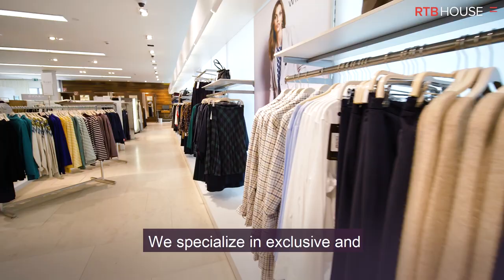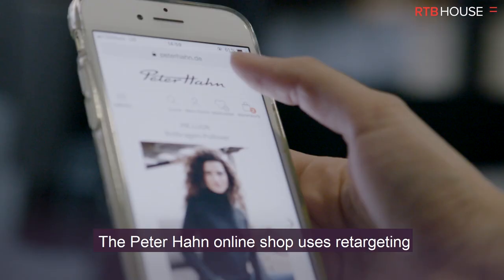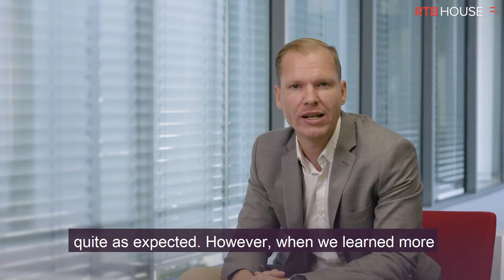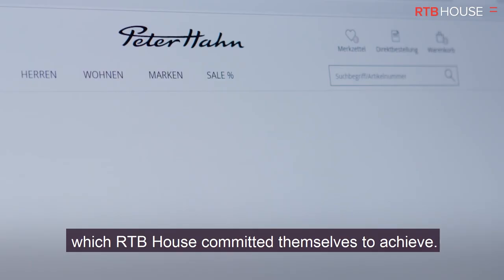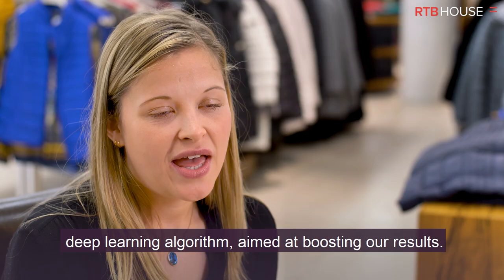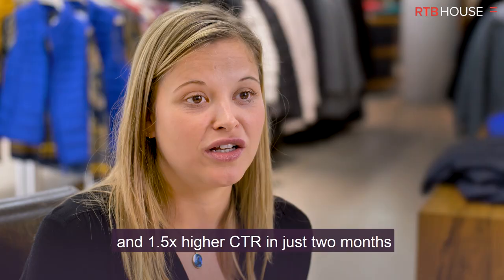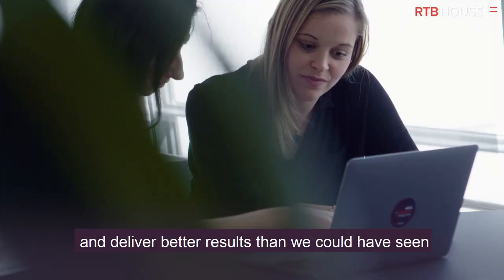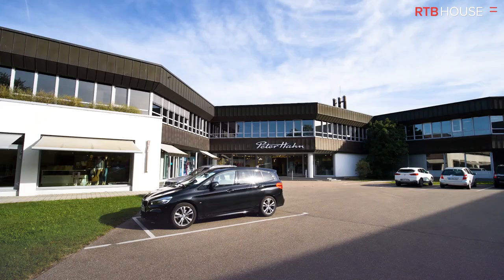RTB House - Peter Hahn Case Study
PETER HAHN is a luxury, brand-name fashion retailer. They specialize in exclusive and high-quality fashion for women and men, carrying over 250 international designer brands. When RTB House approached PETER HAHN, they already had another retargeting provider but weren’t able to scale up campaigns without increasing their costs.